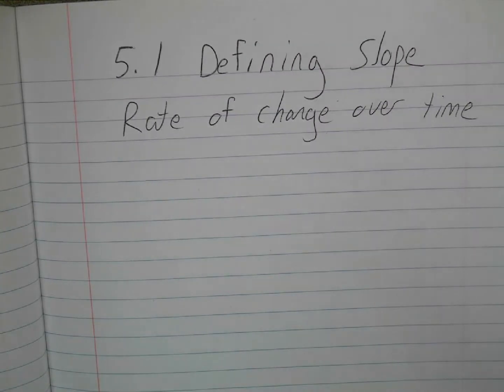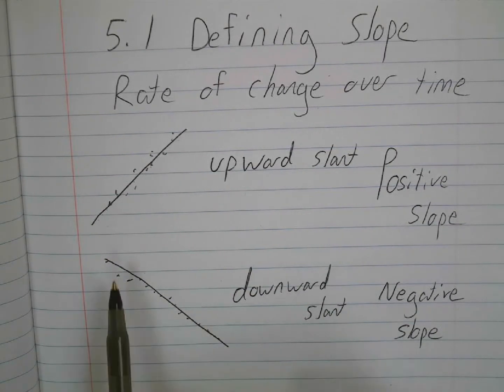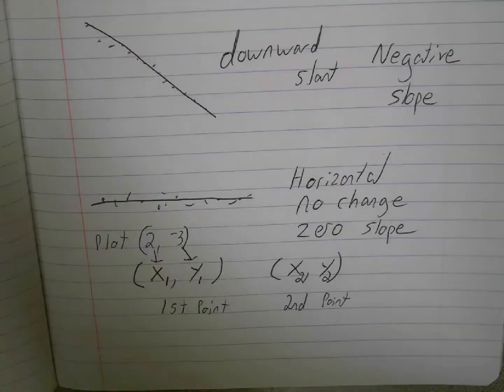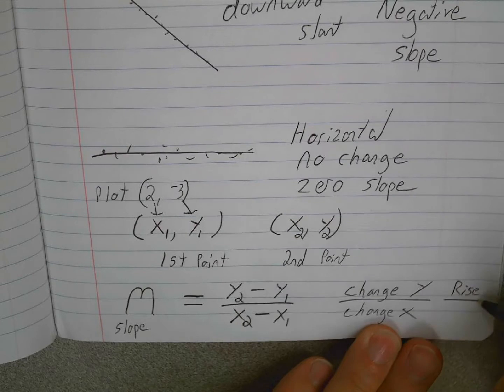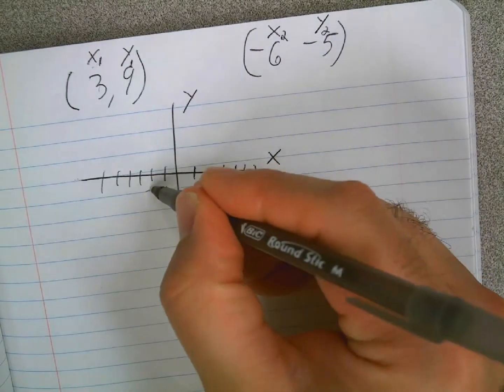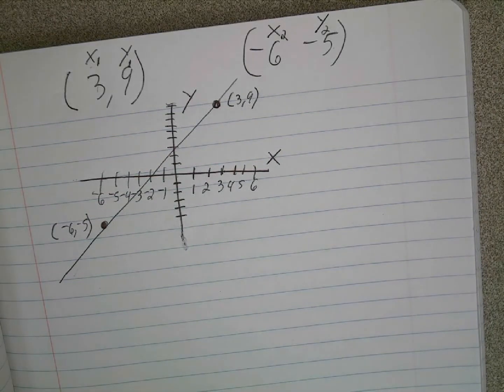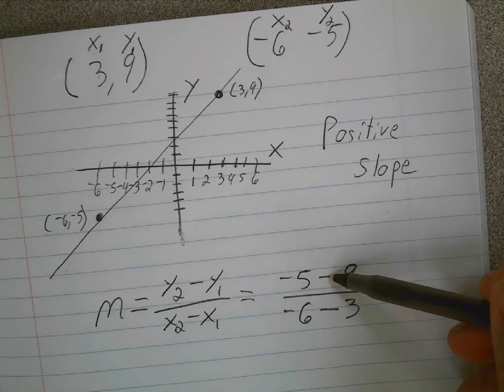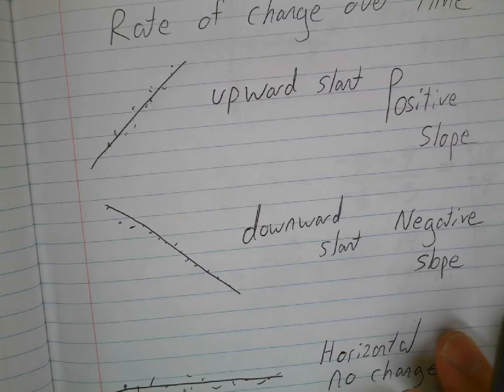5 1 Defining Slope Part 1